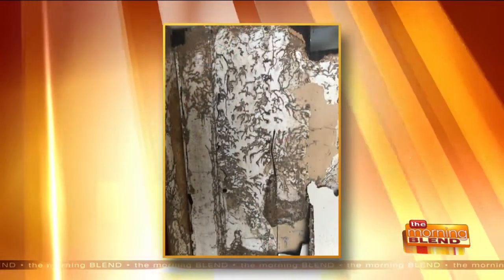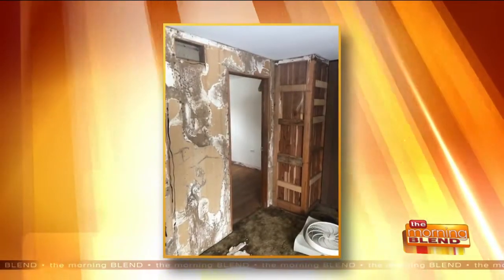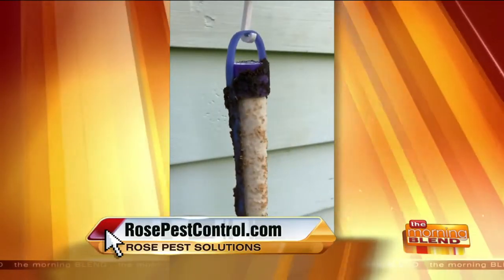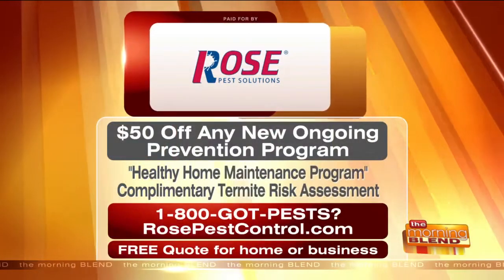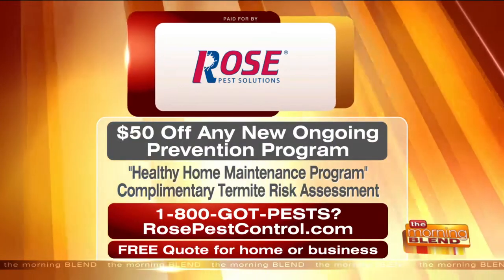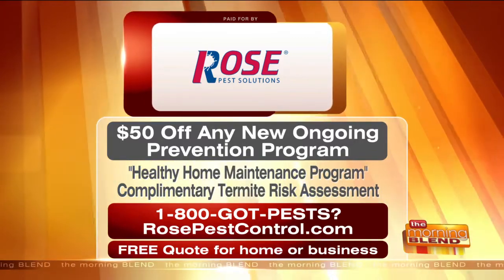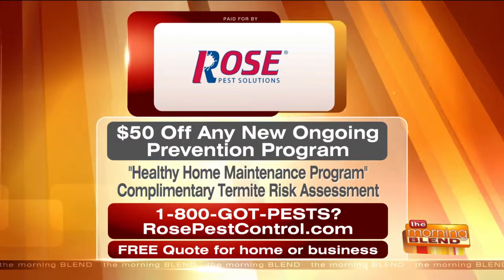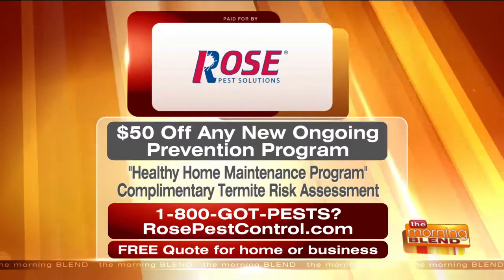The Bug Girls Talk Spring Pests on the Morning Blend TMJ4 🌷🐜☀️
Since 1860, Rose Pest Solutions has been trusted in the Midwest to keep homes and businesses free from insects, rodents and more. They use cutting-edge technology, environmentally friendly methods and personalized unique solutions.

The Rose Pest Solutions' marketing director, Janelle Iaccino, and marketing coordinator, Anna Kleck, join us to discuss their services as we emerge out of this unusually cold spring. They're giving $50 off any new ongoing prevention program right now. For a free quote for your home or business, call local experts at Rose by calling 1-800-GOT-PESTS?